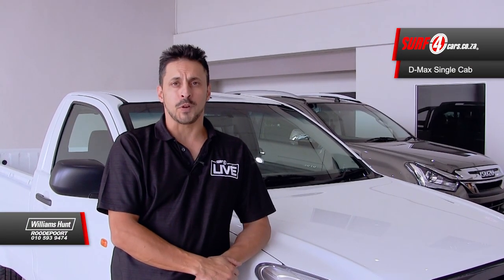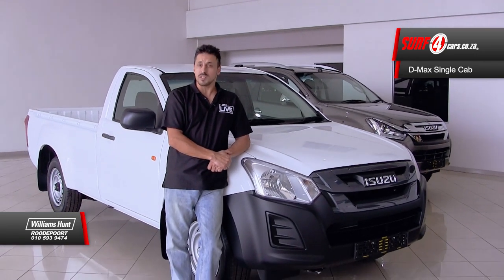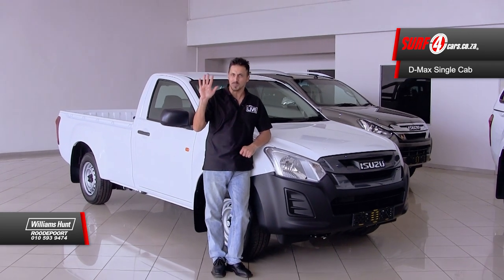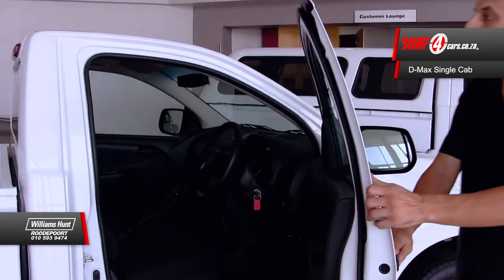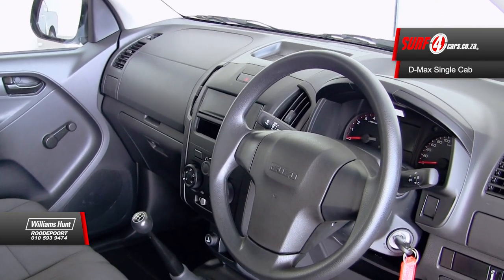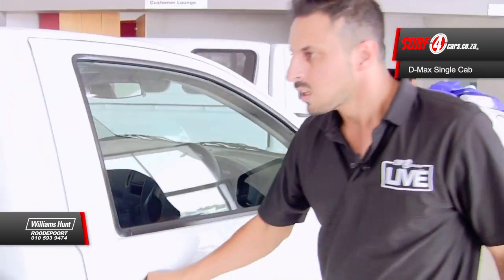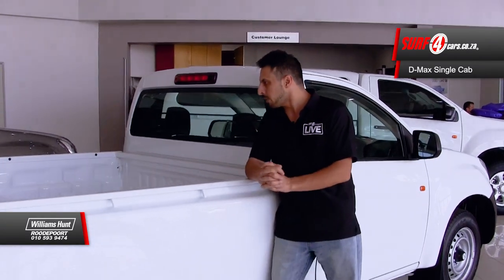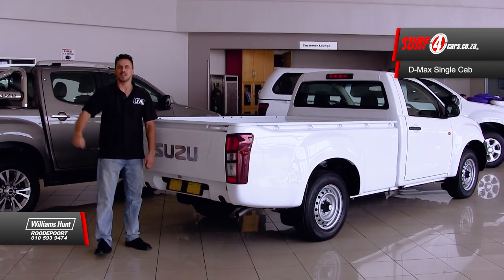Williams Hunt Roodepoort | Isuzu D-Max Single Cab | Model Showcase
Dean explores 5 reasons why you should consider buying the New Isuzu D-Max Single Cab.